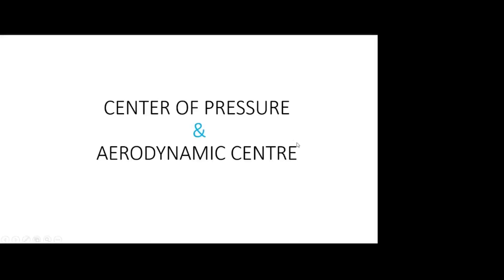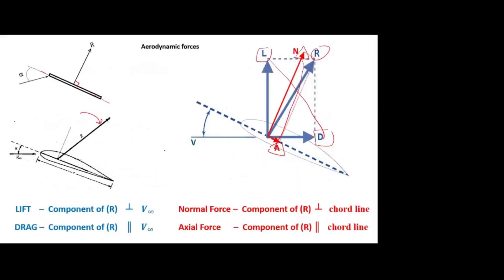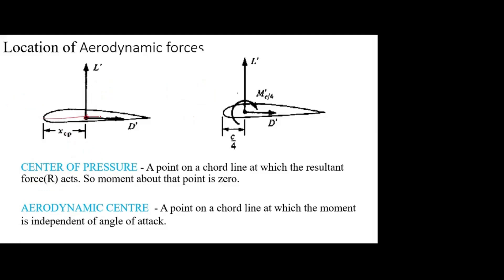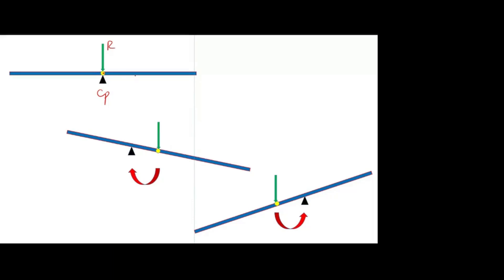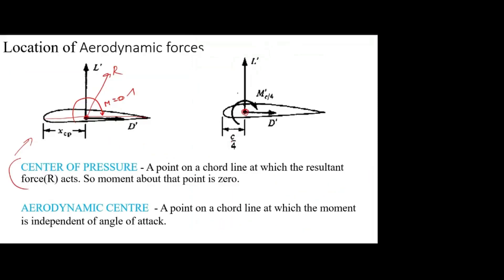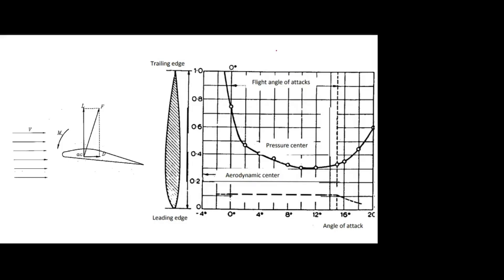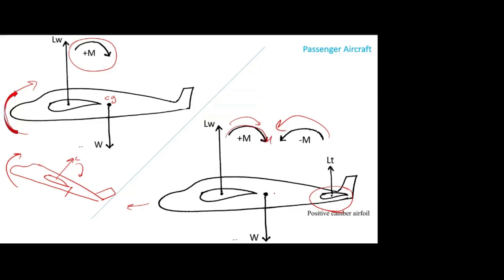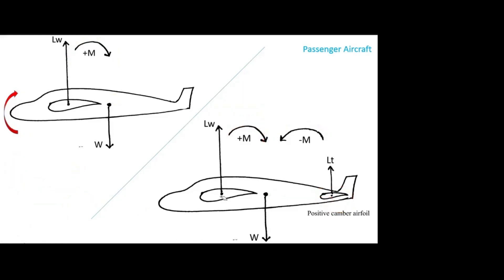Centre of pressure